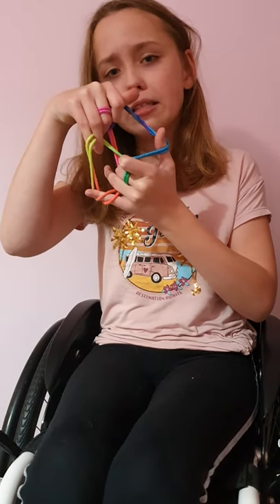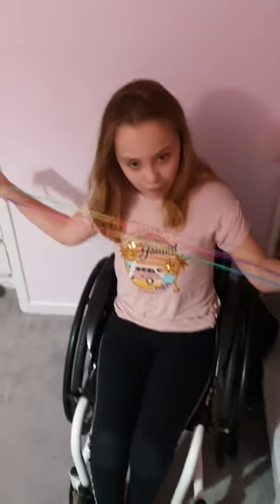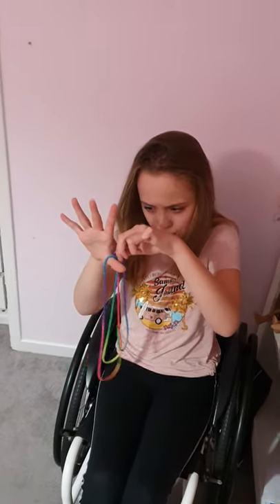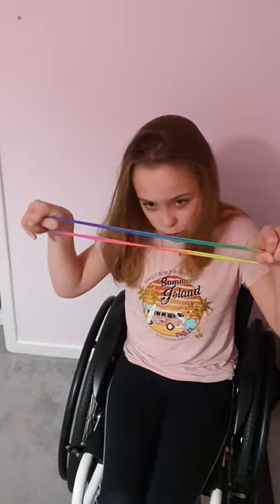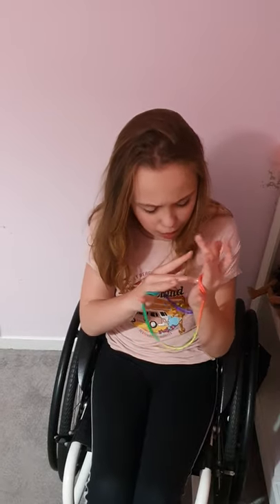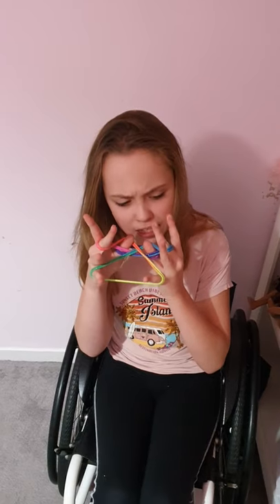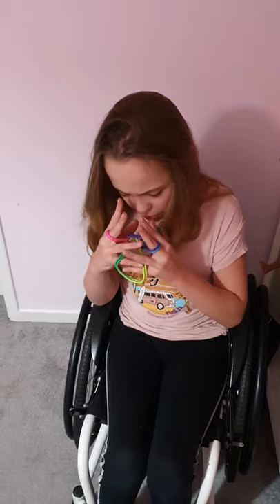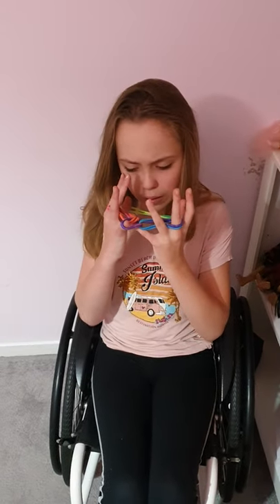book mini cup and saucer and angel all in one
Hope you enjoy this video you will learn 3 tricks
XD my friend was caught in background ANDshe accidentally put her finger in my camera.😀😀😀😂😂